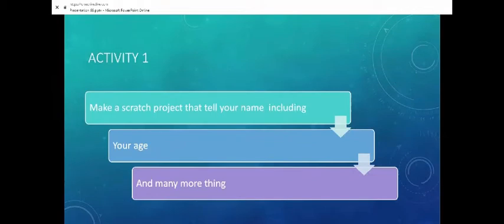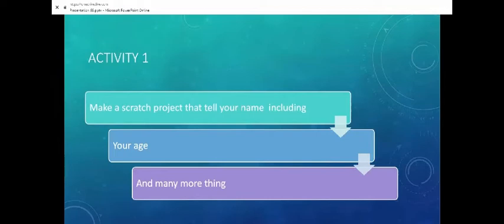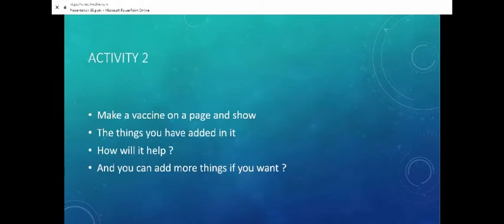fun class module 3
congratulations
in this video you we will have the of fun class module 3
discssion tab
comments

bye